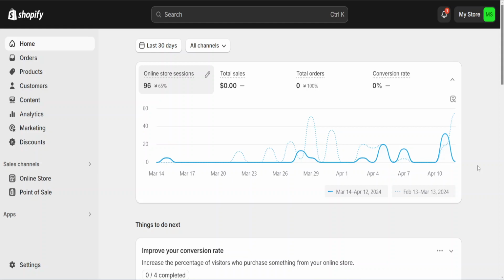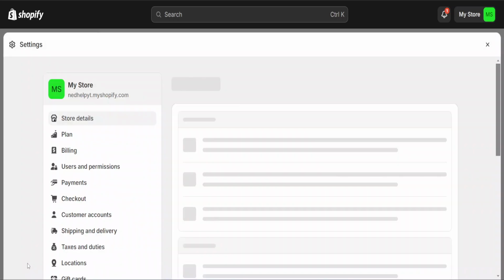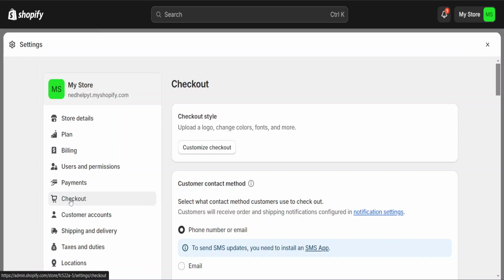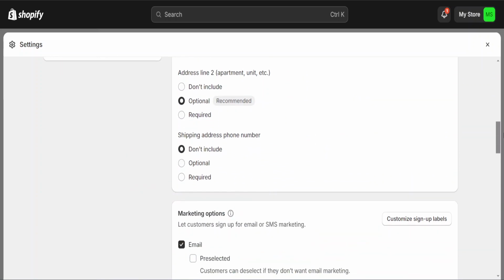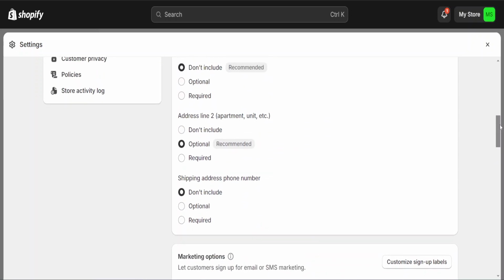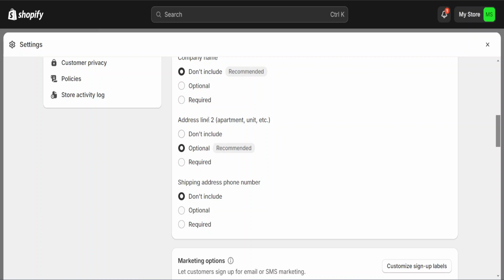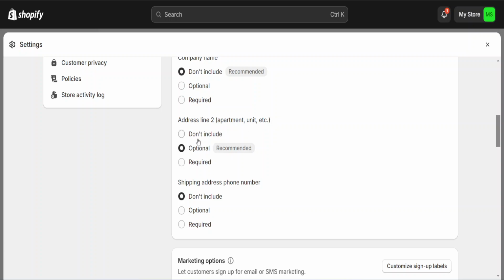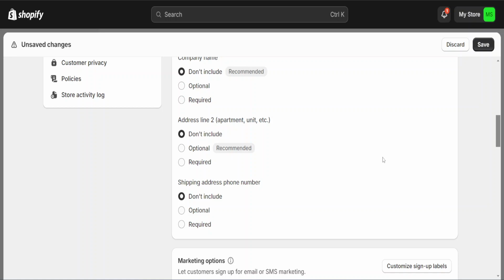How To Remove Billing Address From Shopify Checkout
In this video I show you how to remove billing address from Shopify checkout. If you want to learn how to hide billing address from the checkout page on your Shopify store then this is the tutorial for you.